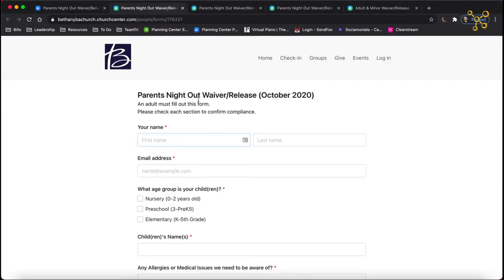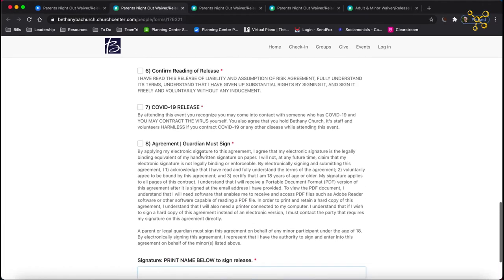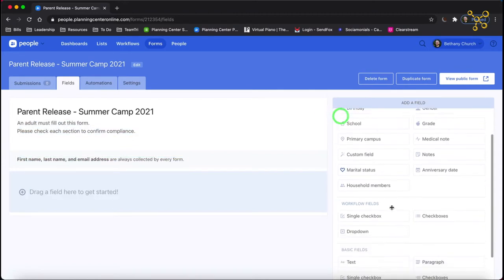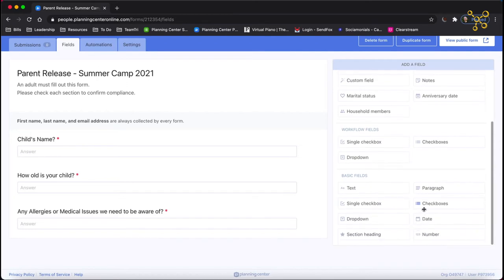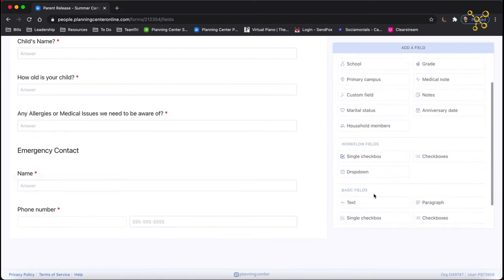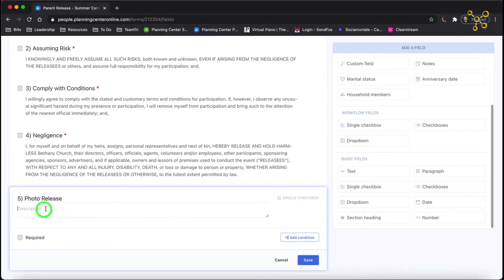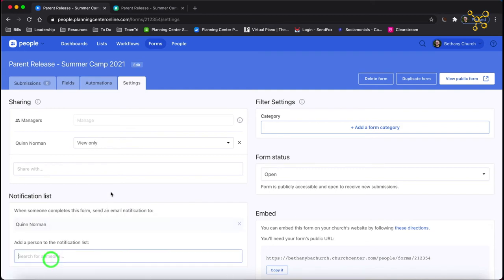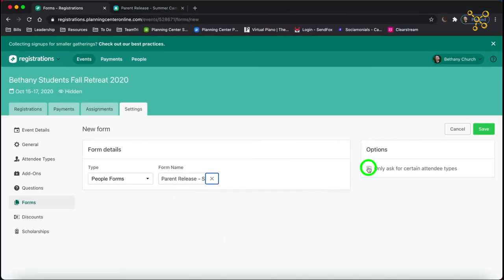How To Create A Free Digital Release Form Using Planning Center Forms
Learn how to create your own Digital Release Form for free, using Planning Center People Forms.
This will save you and your parents time from having to fill out those pesky release forms. Digital is better!

Free Digital Release Form Example